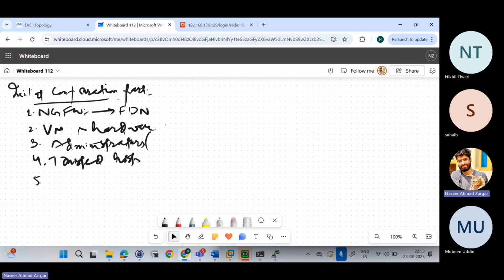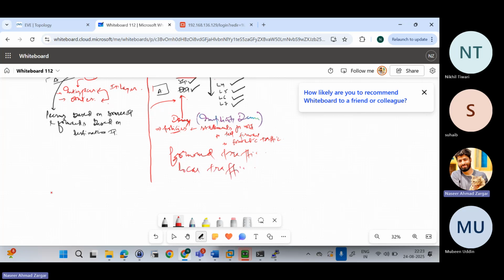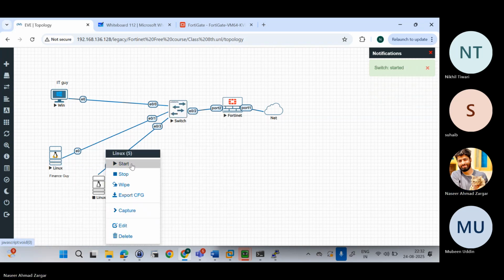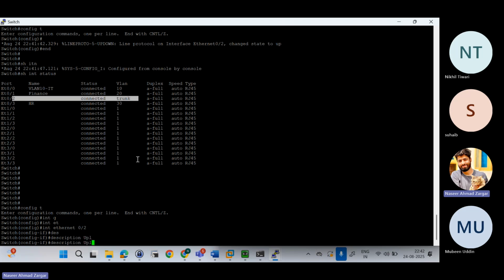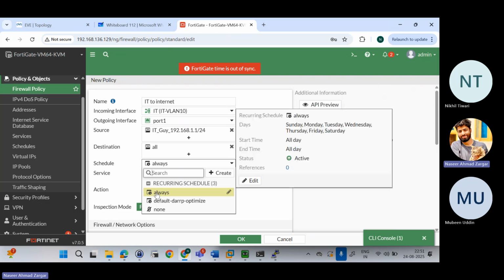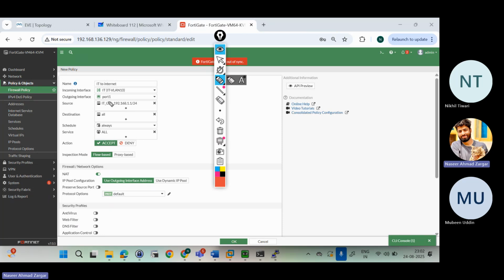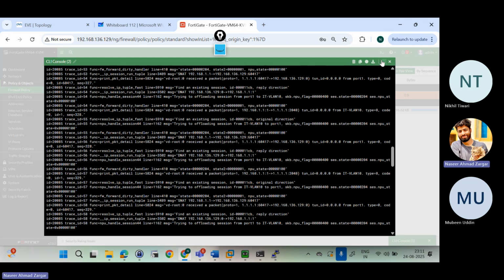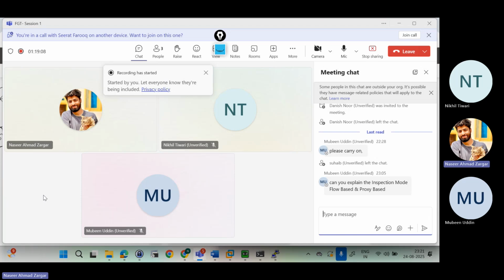Lecture 10 Fortigate Firewall policies Break Down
This video contains a discussion on
- Fortigate as a full blown router
- Firewall policy definition
- Implicit deny Firewall policy
- Break Down of Firewall Policy into 4 Part
      - Firewall Action comprising of Route lookup ( using the Incoming interface, Destination interface, SIP
        and DIP)
    - NAT
    - UTM Action
    - Logging

- Forward vs Local traffic and use case of firewall policies for them
- Flow based vs Proxy Based Inspection